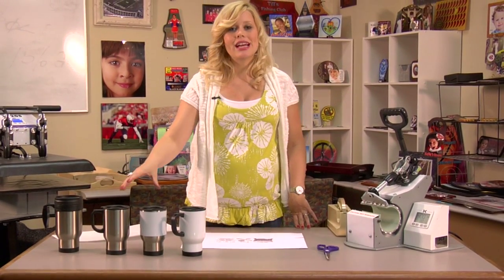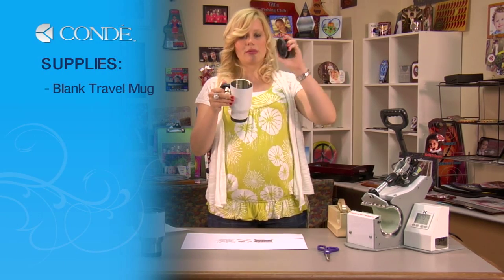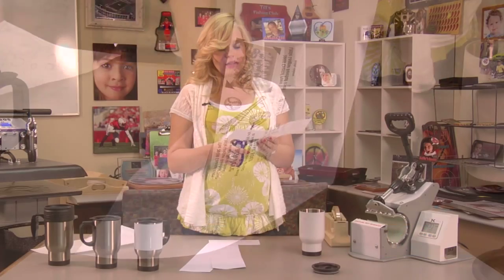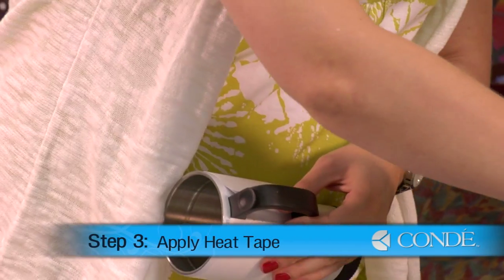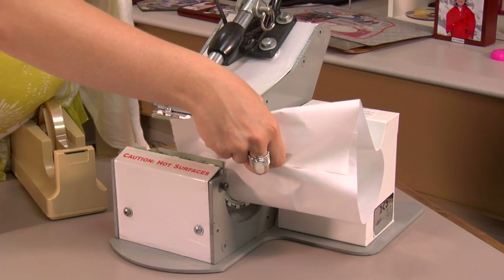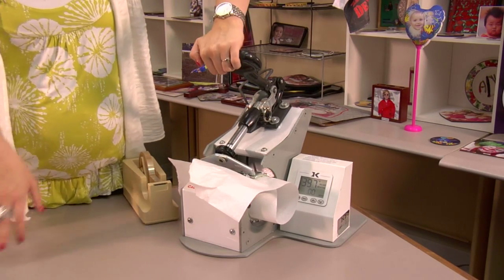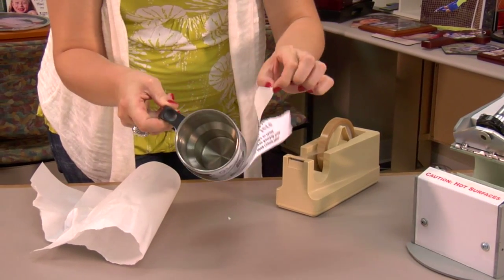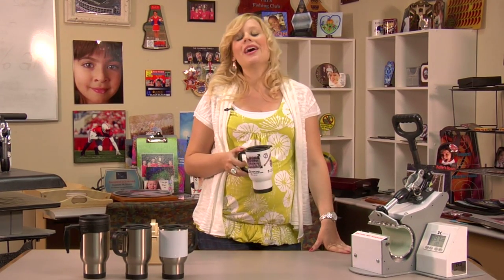Travel Mugs Imprinted with Dye Sublimation -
Using a George Knight® DK3™ Mug Heat Press, Condé's Brittany Anderson demonstrates the product line and procedures for applying dye sublimation transfers to Condé Travel Mugs. The transfers are created using a Ricoh® GX7000 printer with Sawgrass® SubliJet-R™ sublimation inks on TexPrint-R® Sublimation Paper, with a George Knight™ heat press. All products are available from conde.com, including the George Knight® DK3™ mug heat press used in the demo.

This video applies to Conde part numbers: MUG14SS, MUG18SS, MUG22SS, MUG25SS.